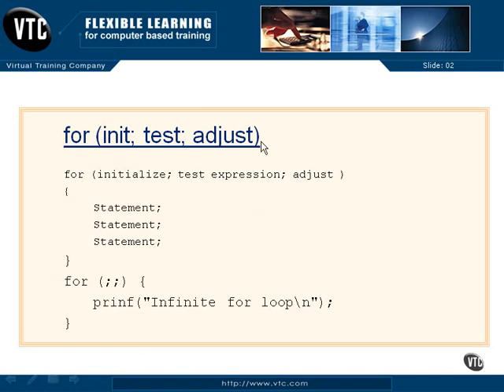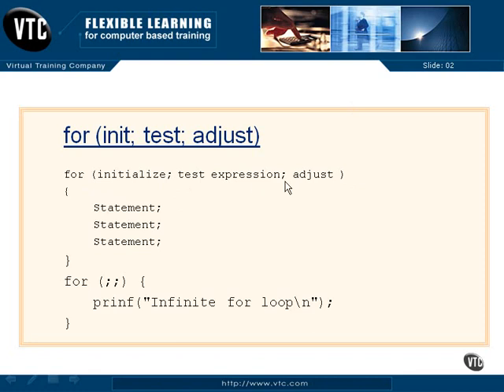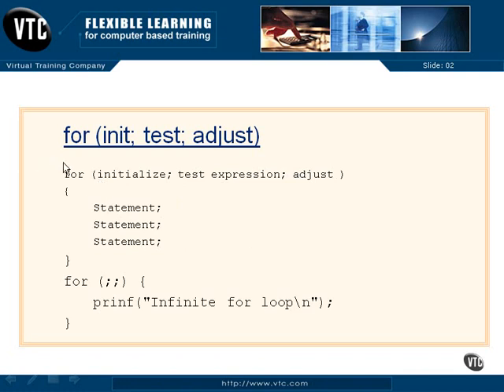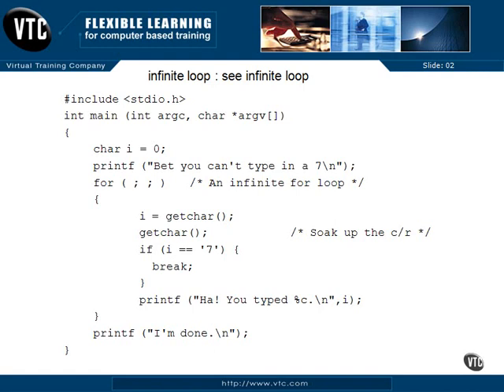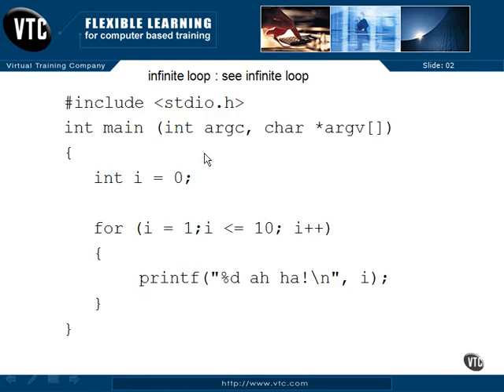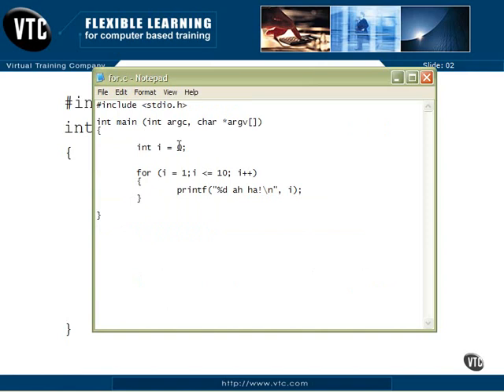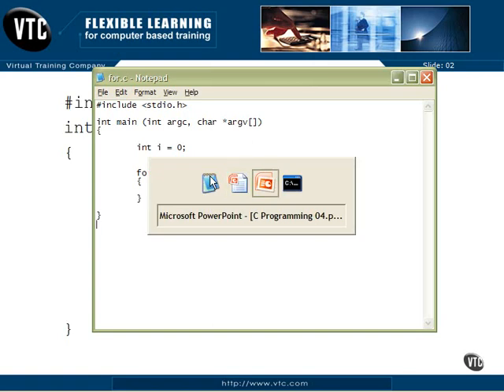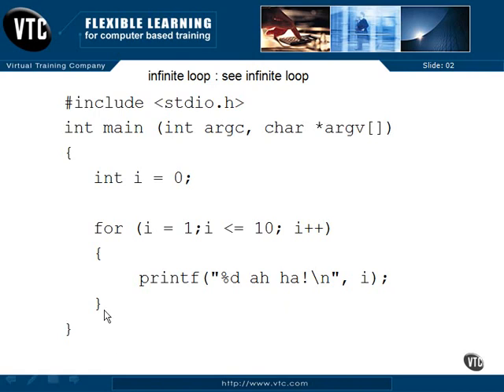04 08 Loops For